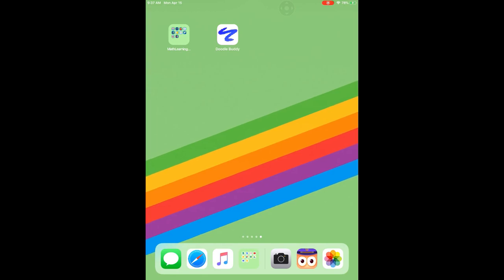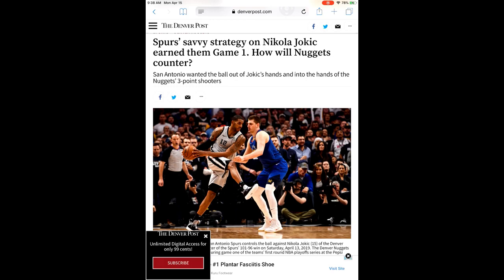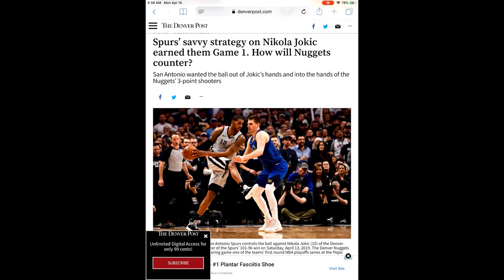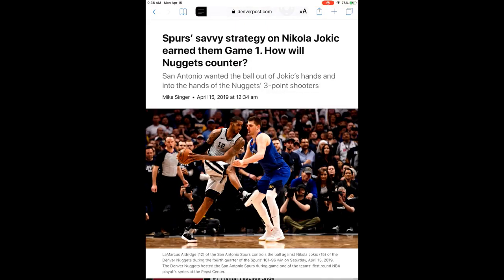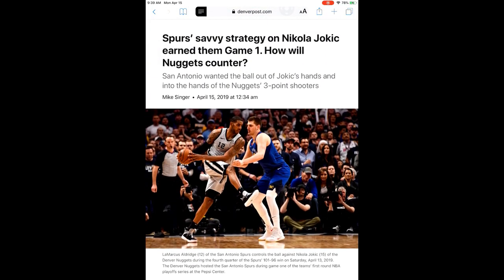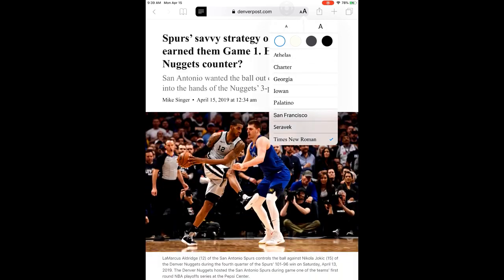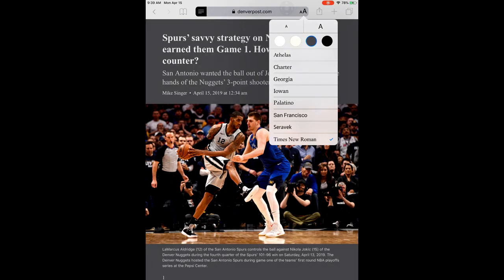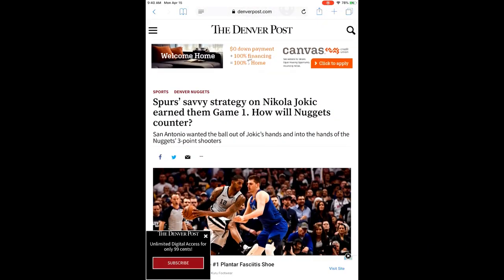Quick Tutorials Safari Reader Feature